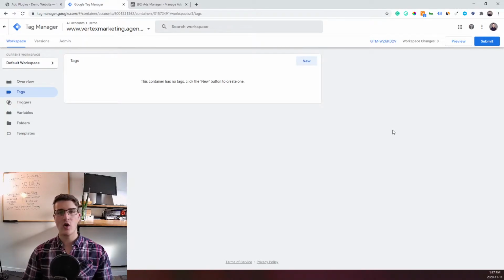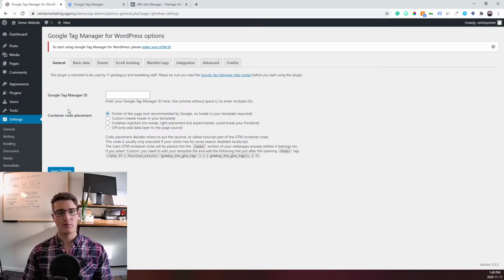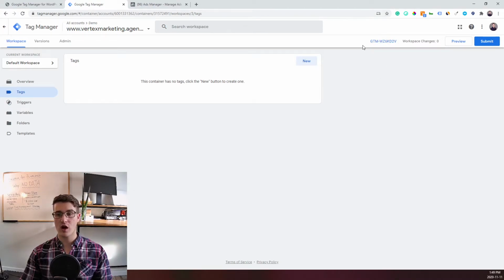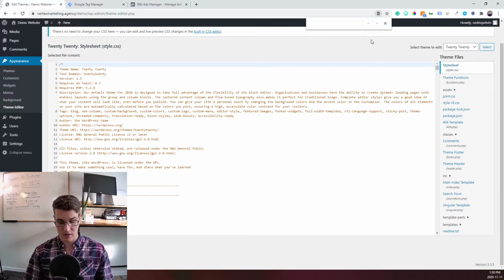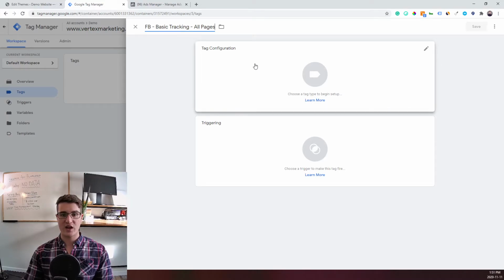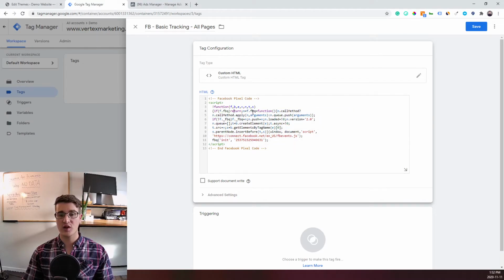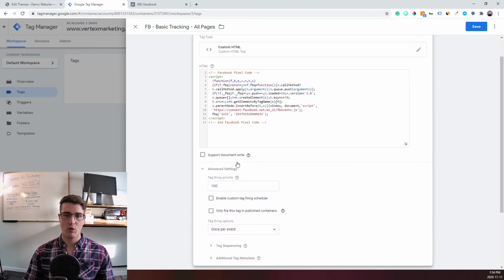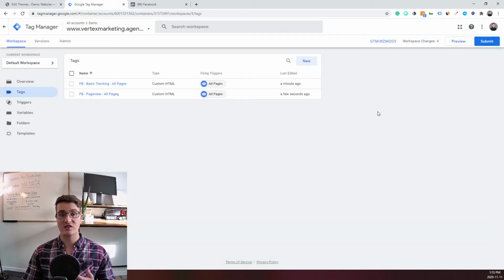How to Install the Facebook Pixel On Your Website With Google Tag manager (Step-By-Step)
There's a lot of different ways of installing the Facebook pixel on your website.

In this video, I show you how to install the Facebook pixel on a WordPress website with the help of Google Tag Manager.